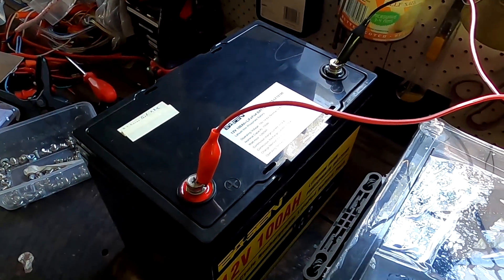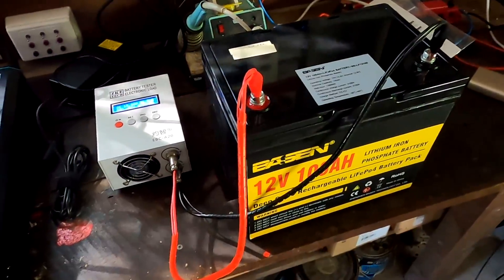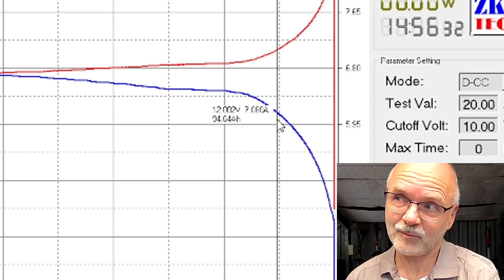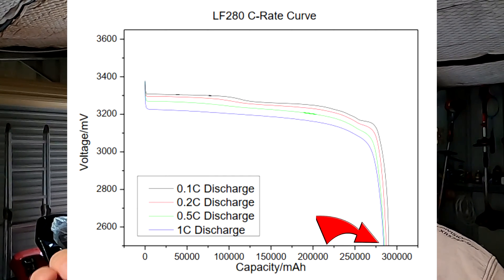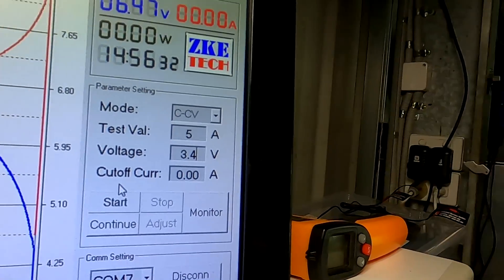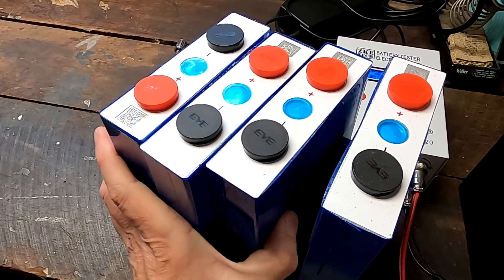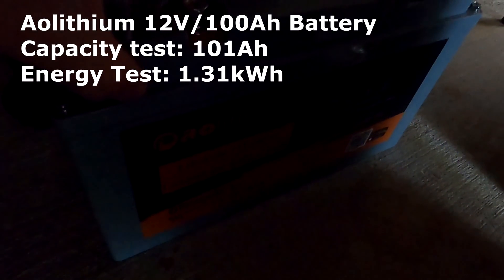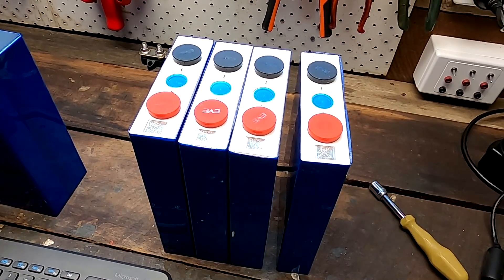The crux with most of these batteries. And how to achieve 100% customer satisfaction!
Here is the second test of the Shenzen Basen 12V/100Ah LiFePO4 battery. The 2nd capacity test, the 2nd chance.
This time, we are using the ZKE-Tech EBC-A20 tester and discharge the battery with 6.5A. After 16h we have the result here. Can it deliver this time and reach full capacity? Here is what I found...